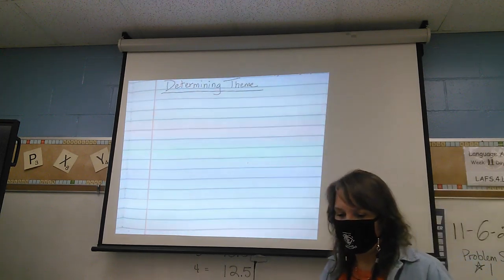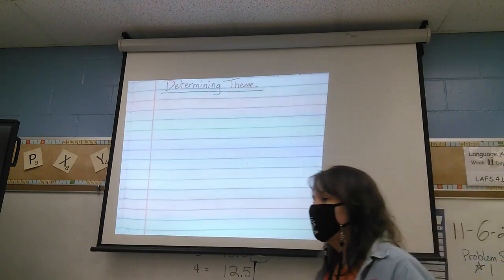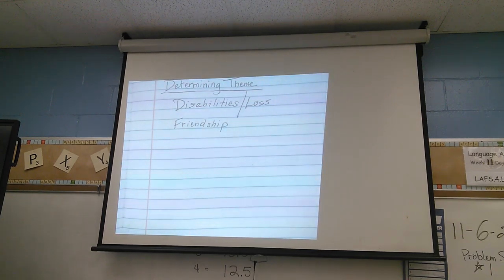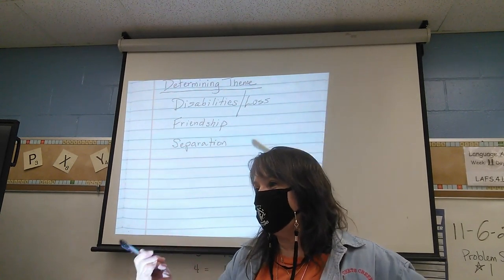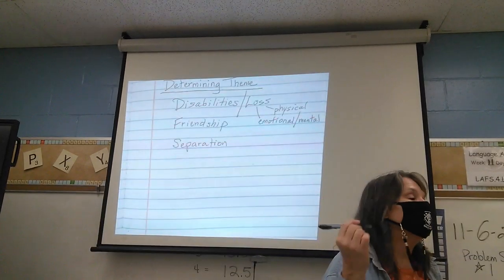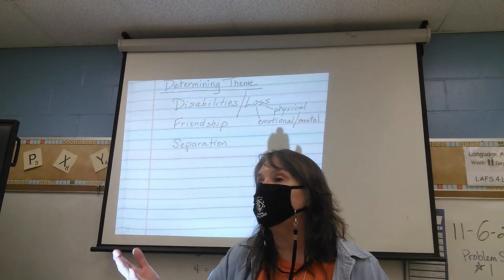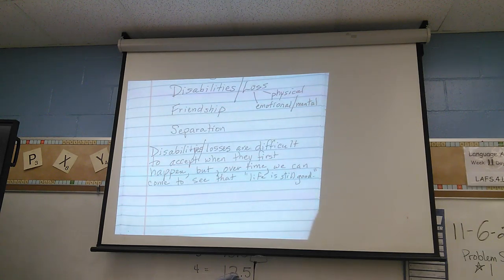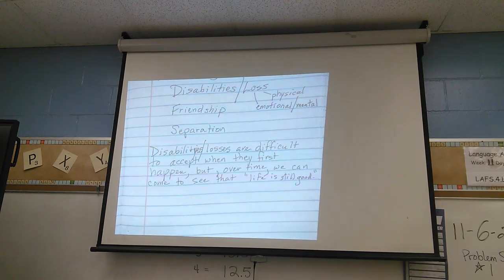Determining Theme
Students are lead through an interactive lesson on determining and testing themes using the book Fox by Margaret Wild.